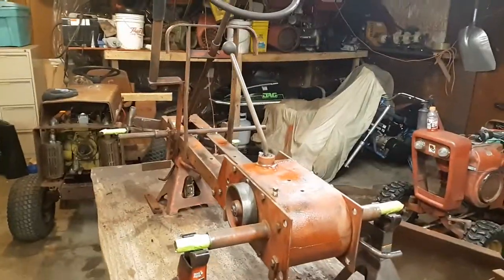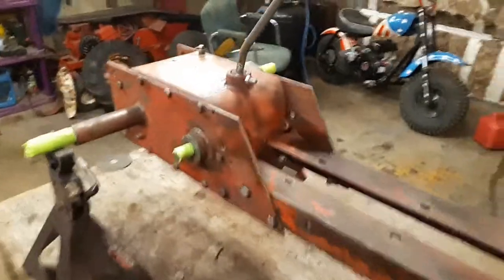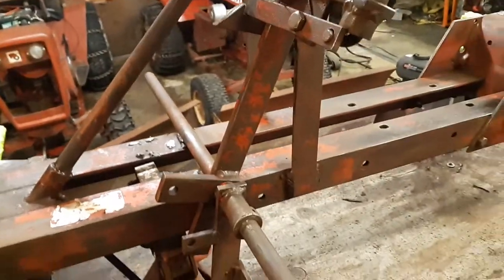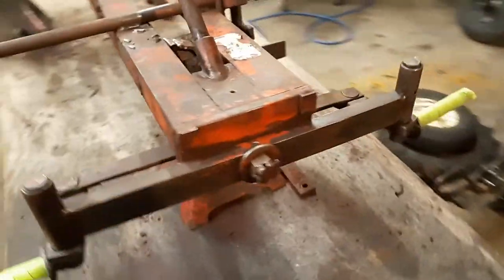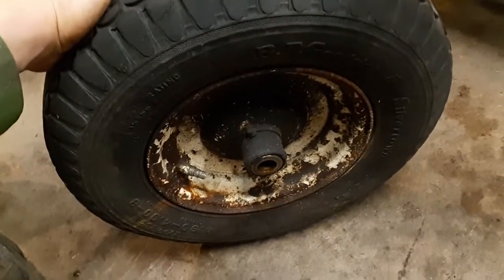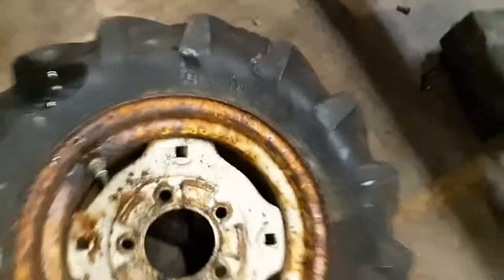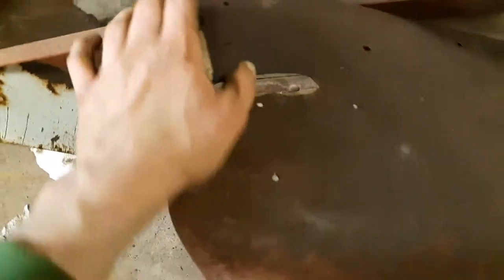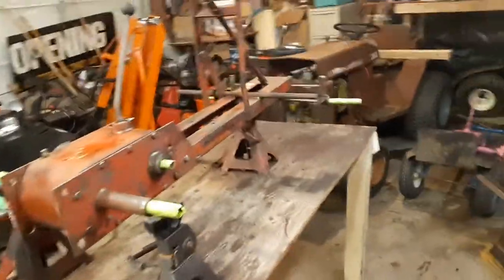My new rj58 wheel horse